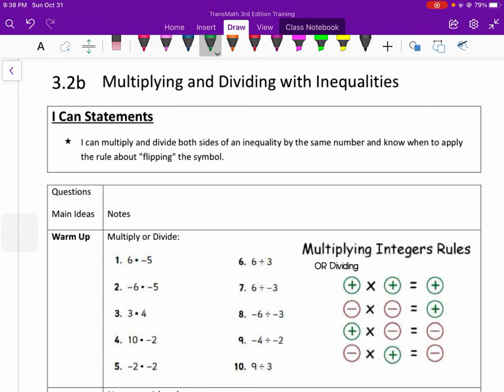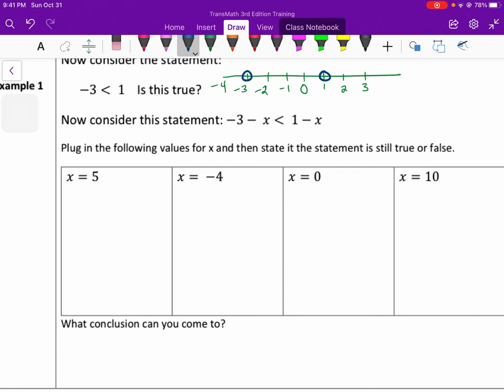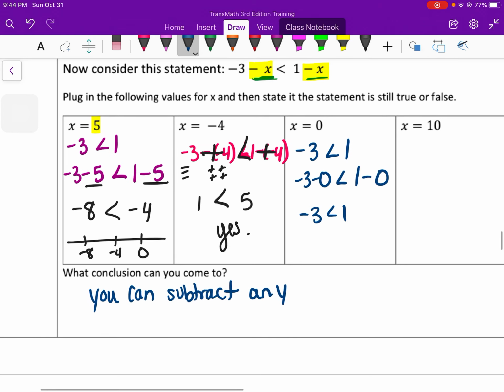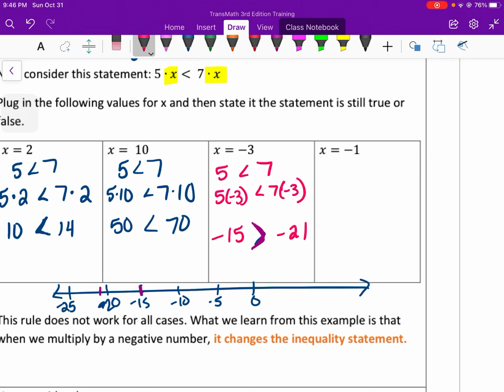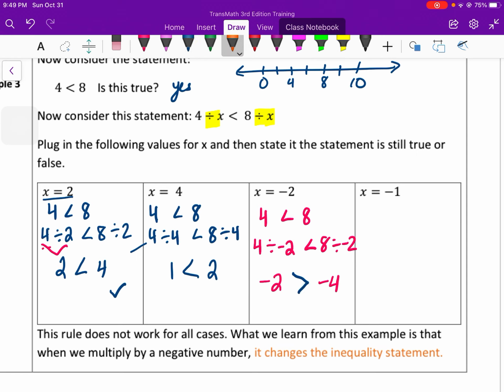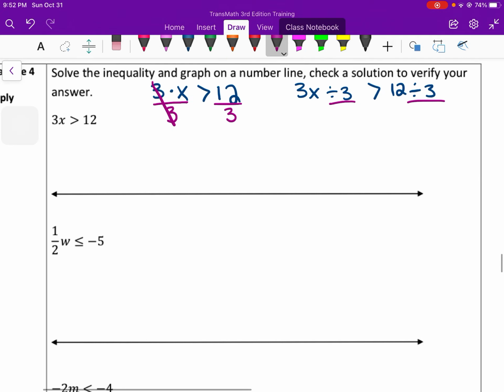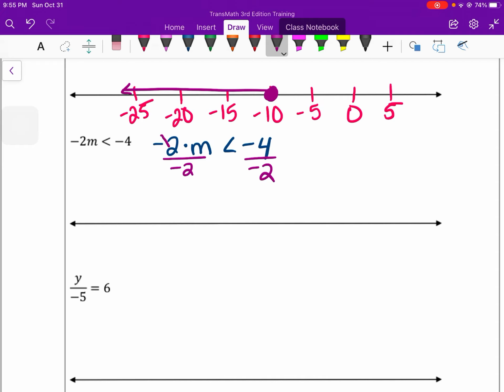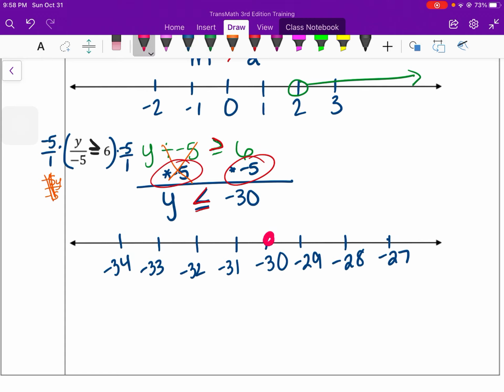3.2b Multiplying and Dividing with Inequalities